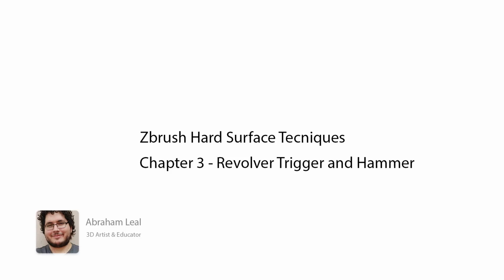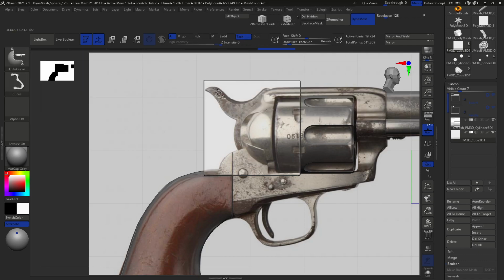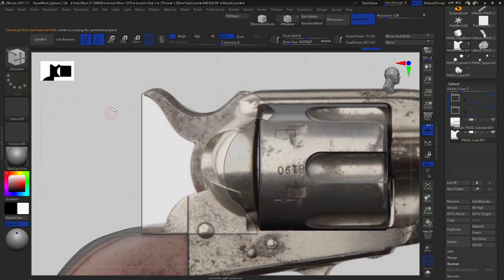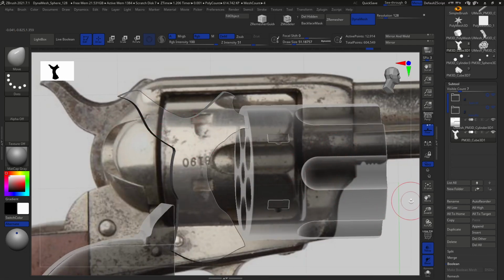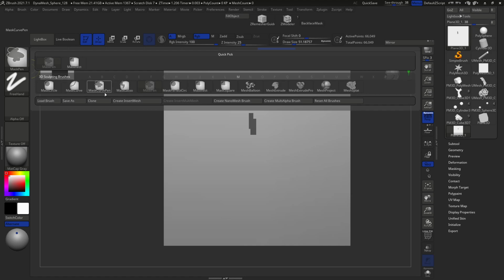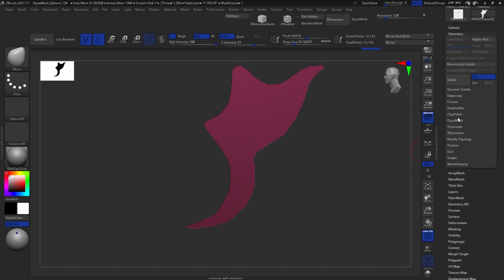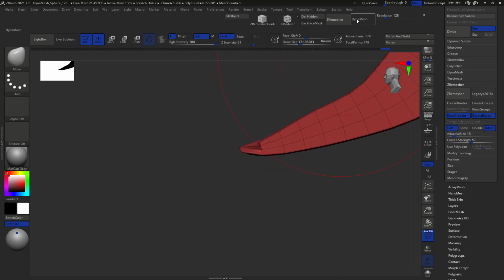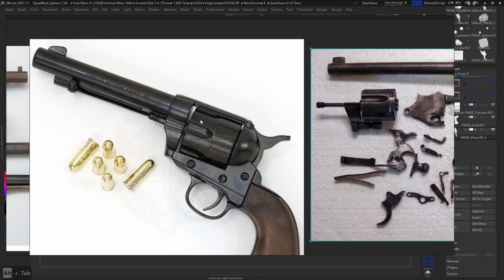16 Revolver Trigger and Hammer